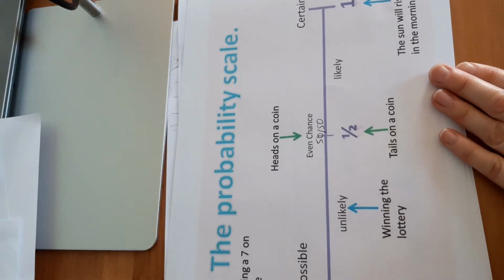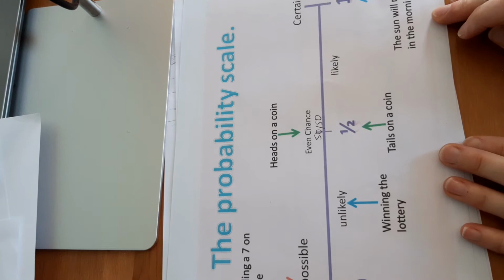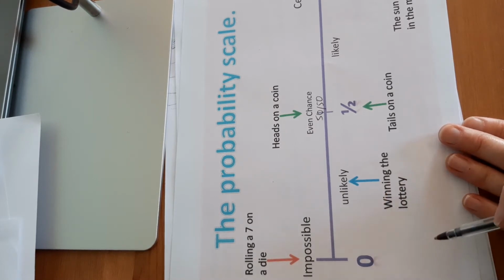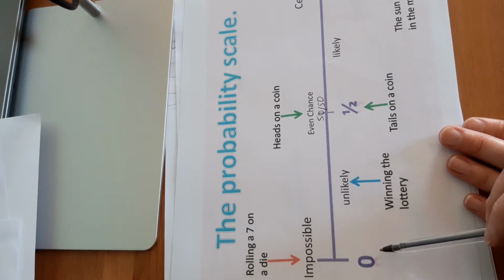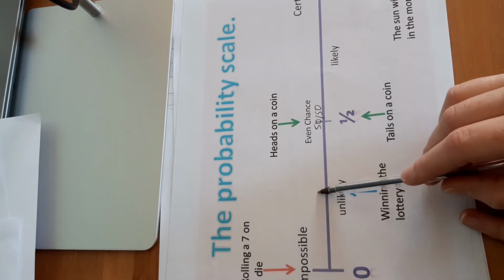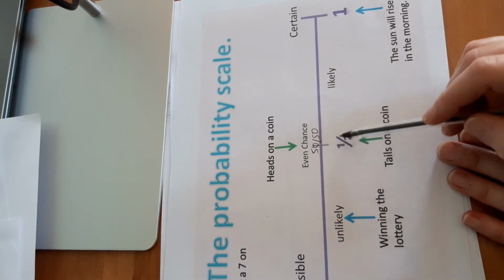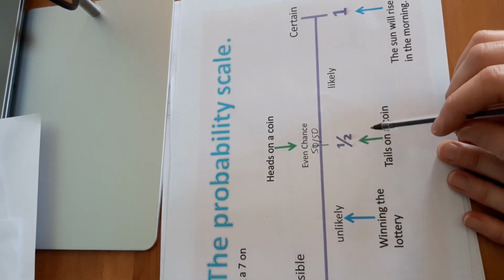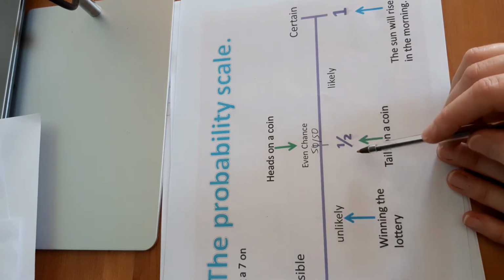15 May 2020